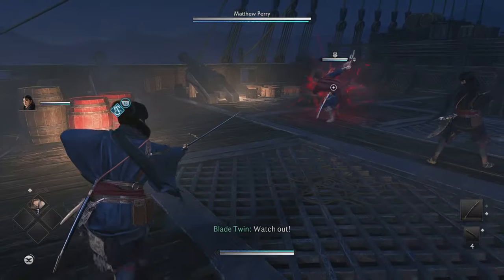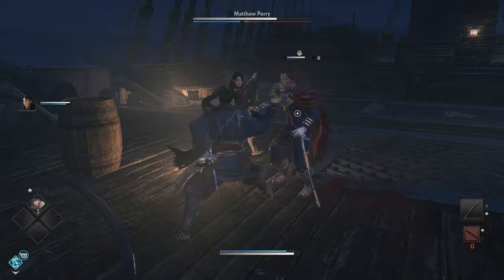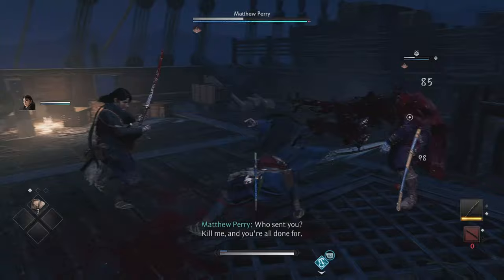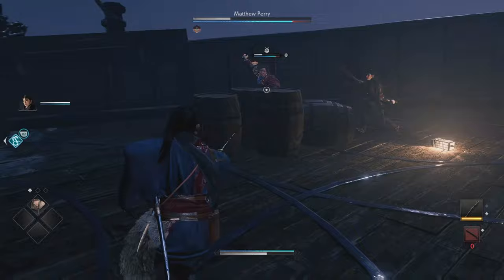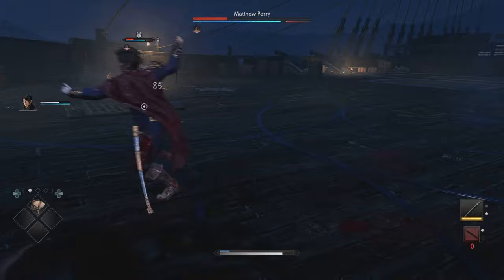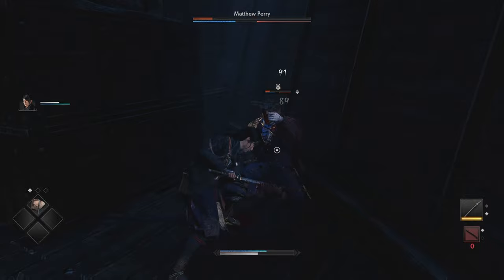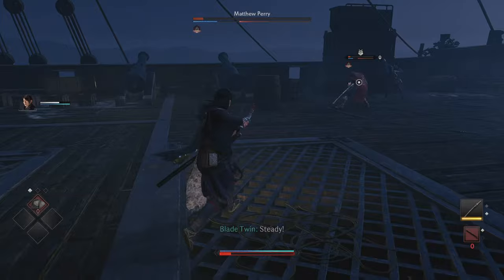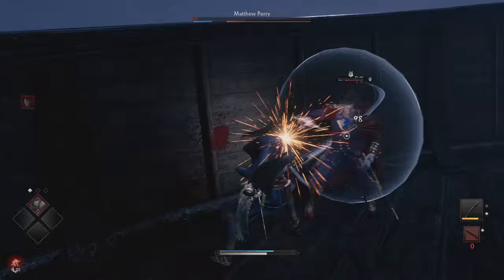Rise of the Ronin: How to Beat Matthew Perry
The first major boss in the game Rise of the Ronin here is how to Beat Matthew Perry or Commodore Perry. A historical figure during the Edo period this is a really interesting boss fight because he is so fast. This is a really great boss fight overall, but if you're having a struggle to take him down, I want to make this video to help out because it is quite a difficult boss fight overall. Rise of the Ronin is a lot of fun and I can't wait to get further in the game!